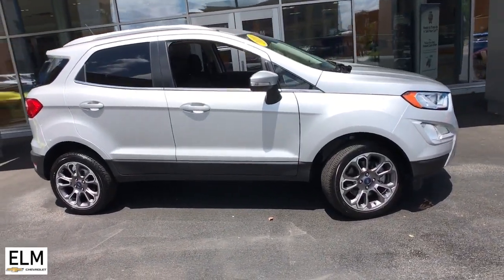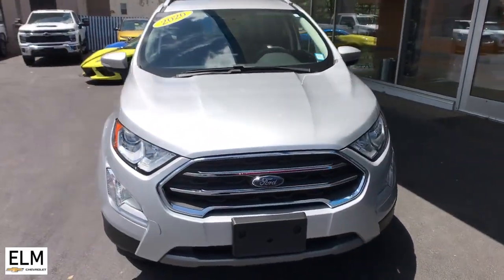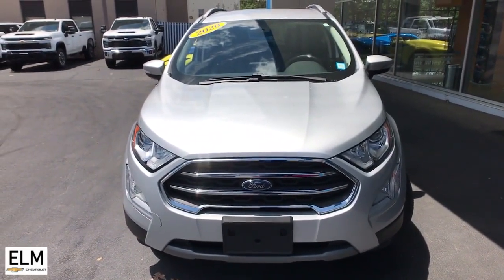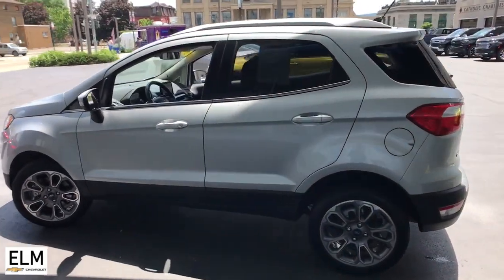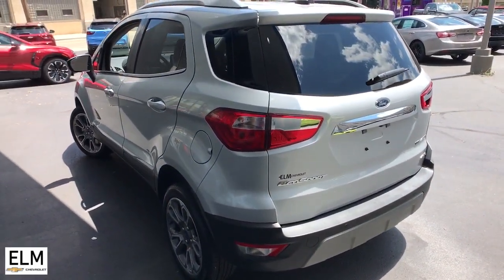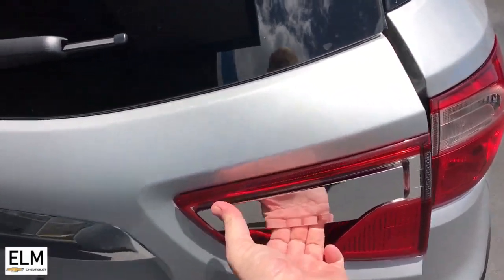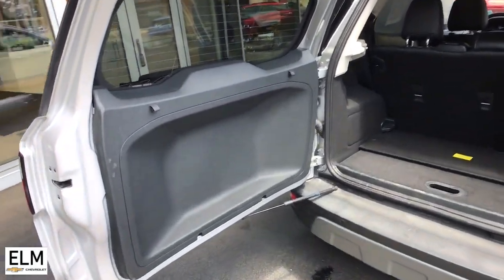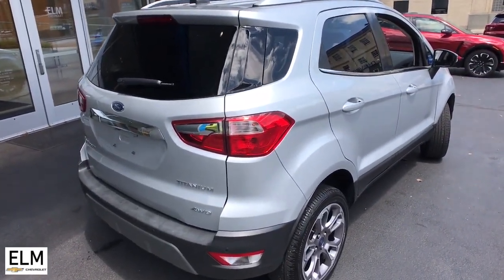2020 Ford EcoSport Titanium NY Elmira, Ithaca, Walkins Glen, Corning, Sayre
Pre-Owned 2020 Ford EcoSport Titanium available at Elm Chevrolet located in 301 E Church St, Elmira, NY, 14901. Servicing the Elmira, Ithaca, Walkins Glen, Corning, Sayre area.
Please mention the stock I24-305A when you contact the dealership for this vehicle.

Picture yourself in the  2020  Ford EcoSport.  Take a closer look at this impressive Ecosport. This small SUV delivers big returns by leveraging smart technology, family-friendly crossover versatility, impressive infotainment options, ample cargo space, and sculpted styling. These are just some of the great options this vehicle comes with: Heated Steering Wheel
, Apple Carplay®/Android Auto®, Navigation System, Keyless Entry, Moonroof, Premium Sound System, Heated Mirrors, Fog Lamps, Satellite Radio, Back-Up Camera. Enjoy the journey in the smart and capable Ecosport. Test drive it today. Our knowledgeable staff looks forward to giving you excellent service.